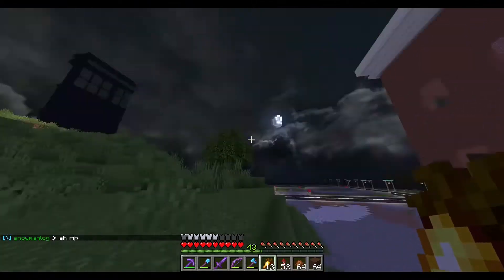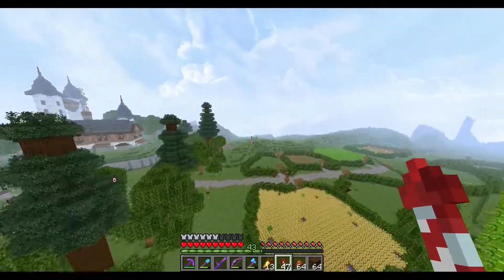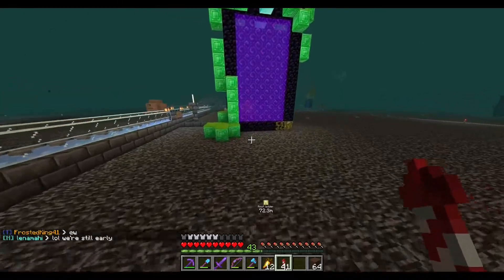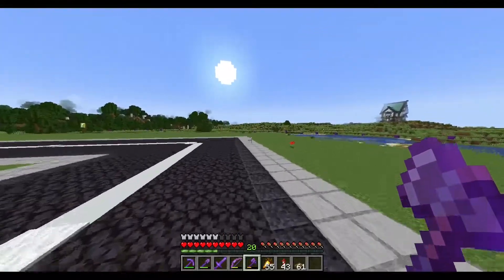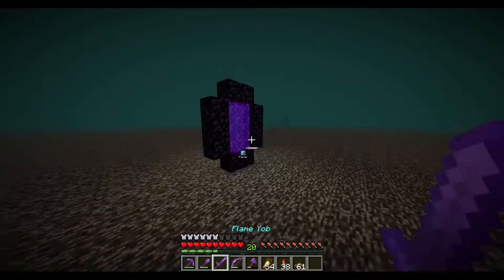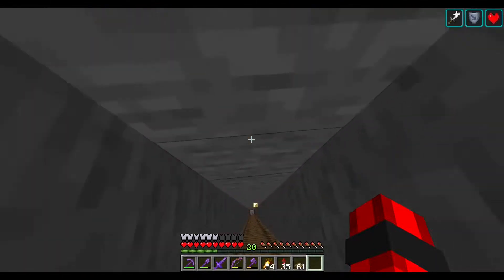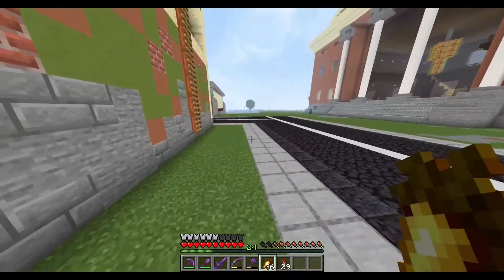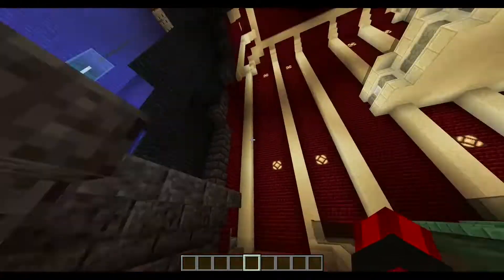Project Nebula: City Breaking